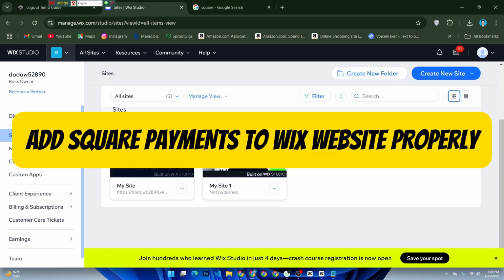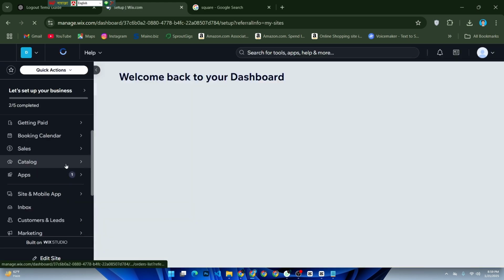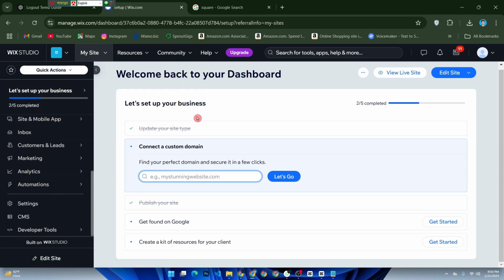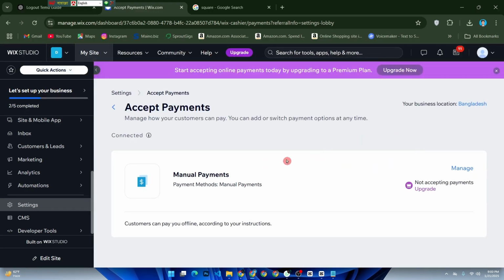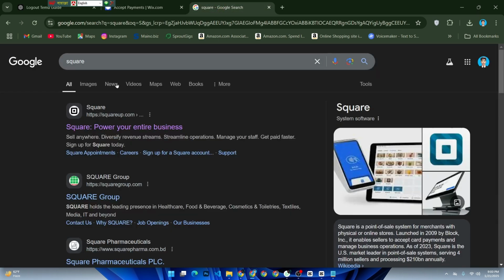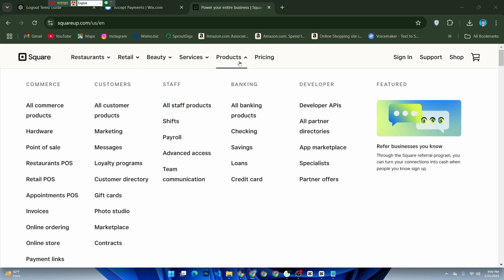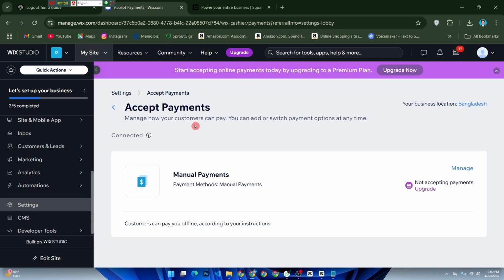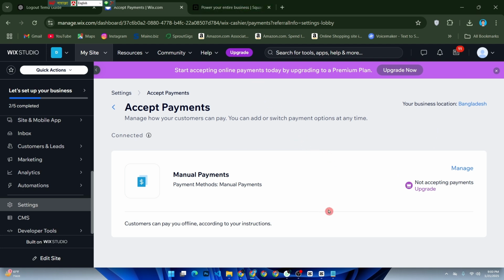HOW To ADD SQUARE PAYMENTS TO WIX WEBSITE PROPERLY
Want to accept payments on your Wix website using Square? In this video, I’ll show you how to properly integrate Square with your Wix site so you can start processing payments smoothly.

🔹 What You'll Learn:
✔ How to connect your Square account to Wix
✔ Configuring payment settings for a seamless checkout
✔ Testing transactions to ensure everything works correctly